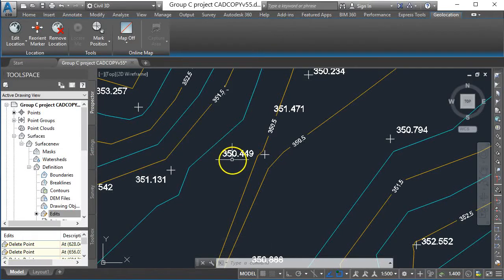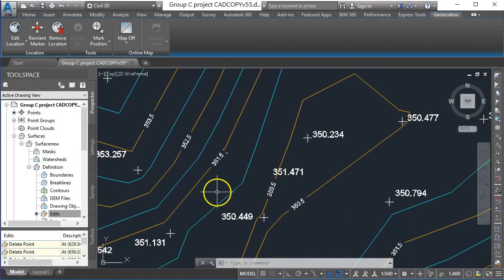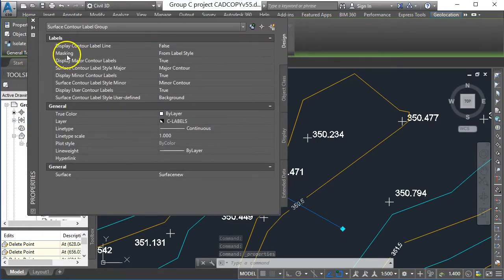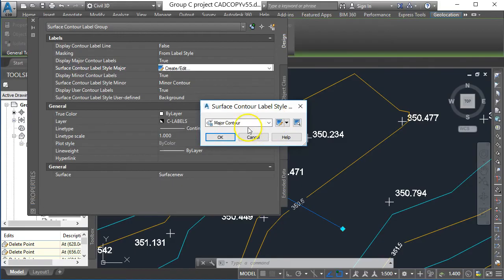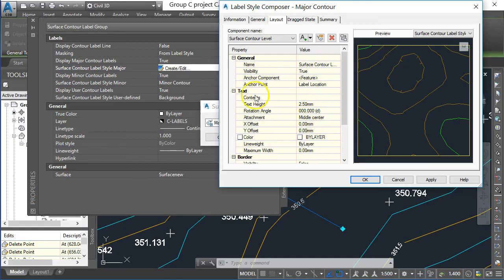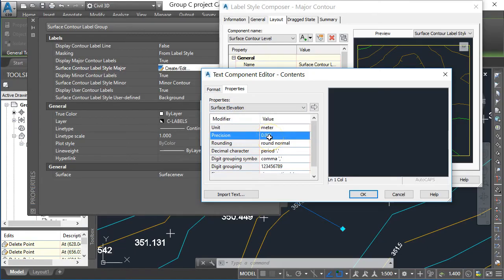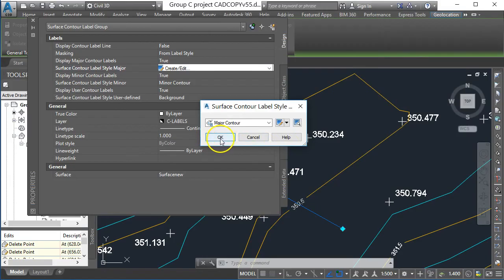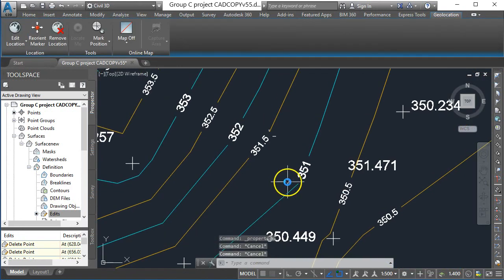Display contour label in Civil3D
If the contour label does not appear when you try to draw it, one of the reasons may be that there is no content associated with the label style. This video shows you how to fix this issue.